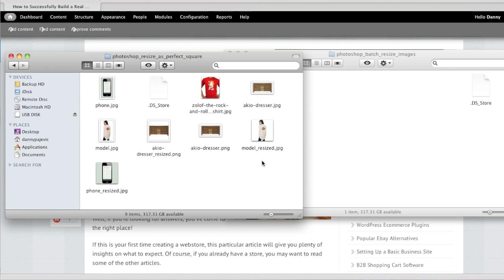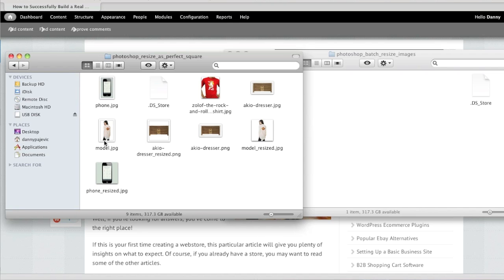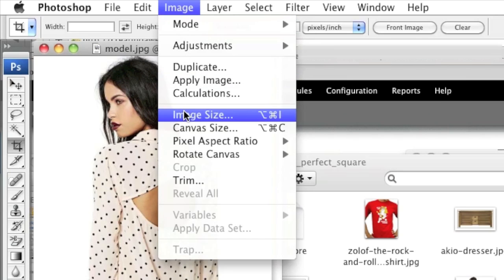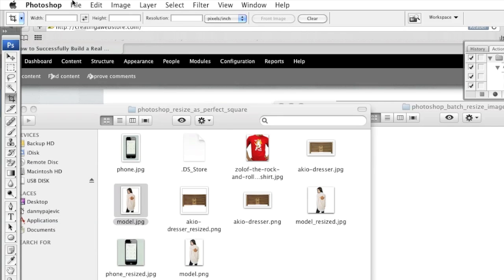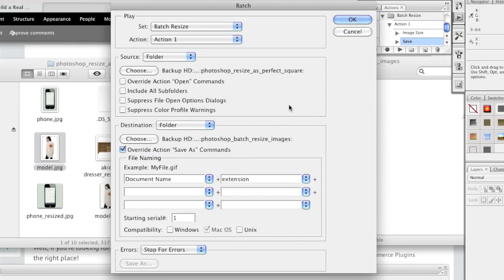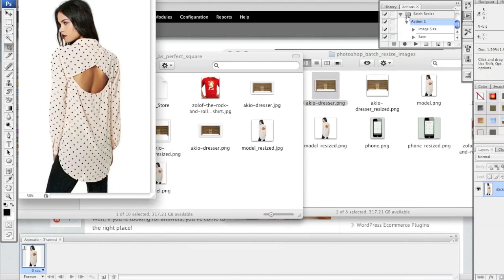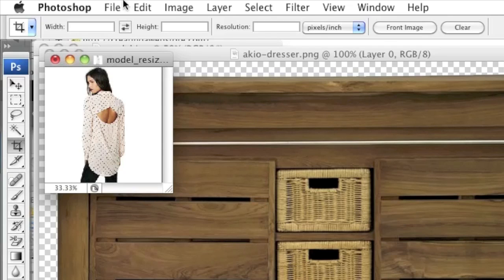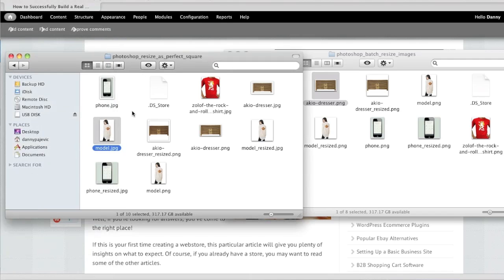Batch Resize Images Using Photoshop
In this tutorial I show you how to batch resize and save images in Photoshop.

This is a complete tutorial that also shows you how to get rid of the option dialog windows which appear while the images are saved.

You can even tell Photoshop which folder to grab the images from and where to save them.